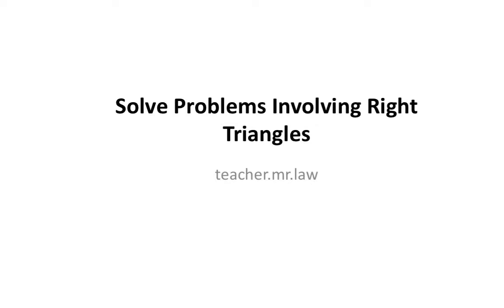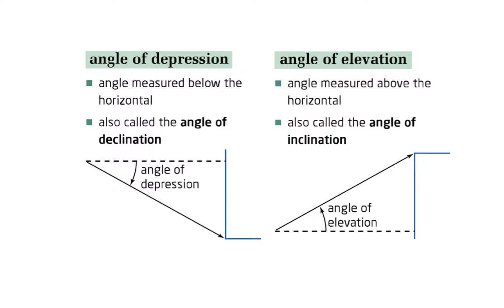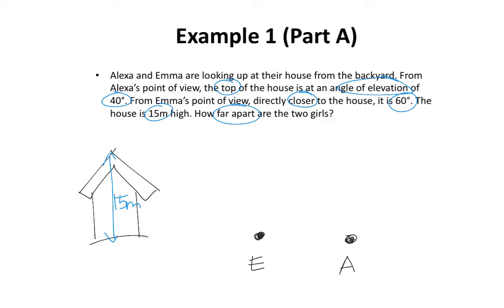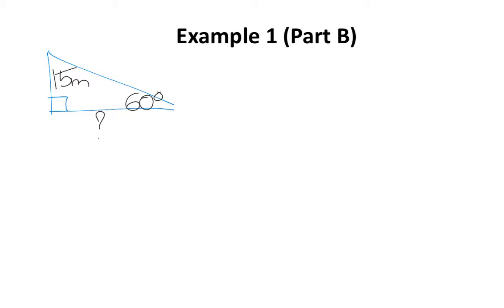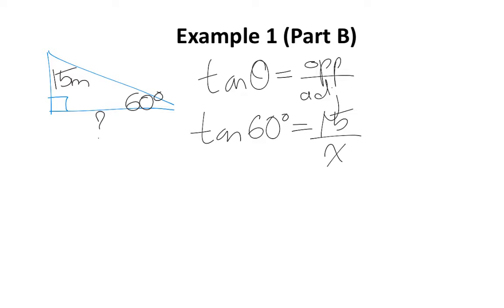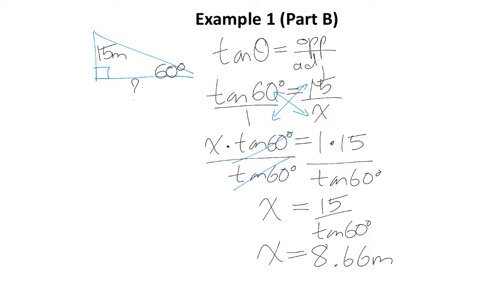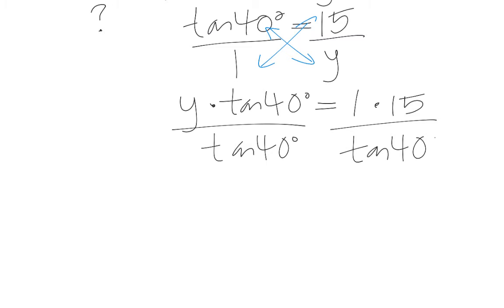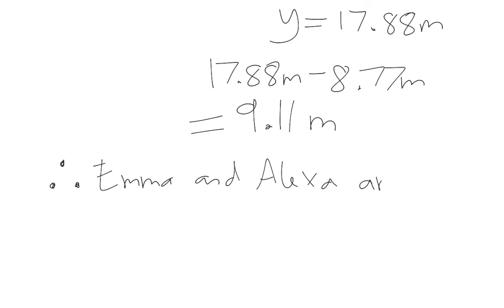Solve Problems Involving Right Triangles